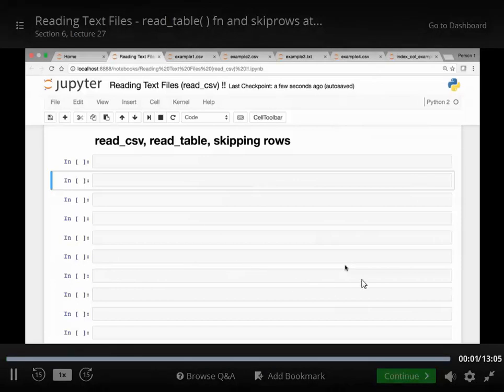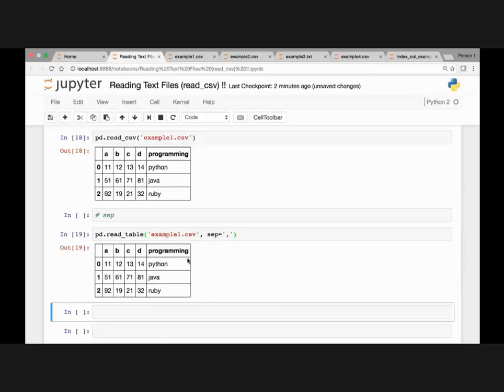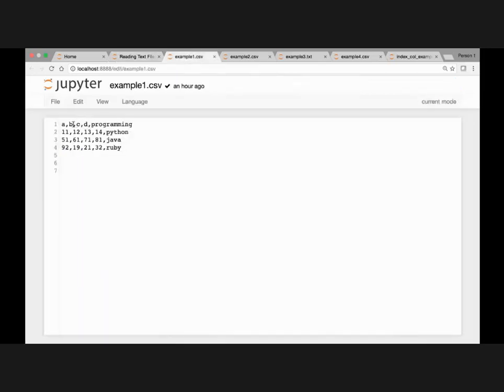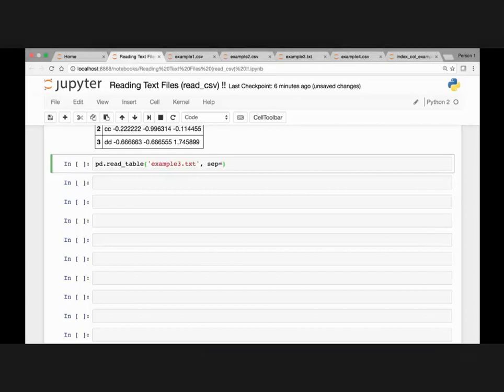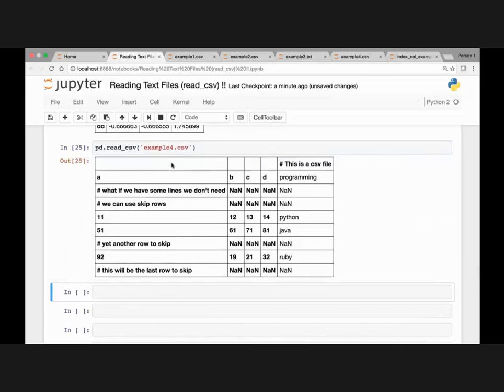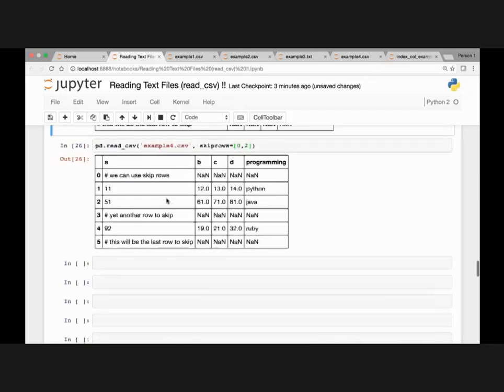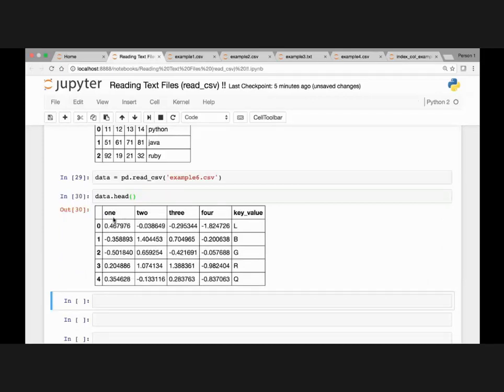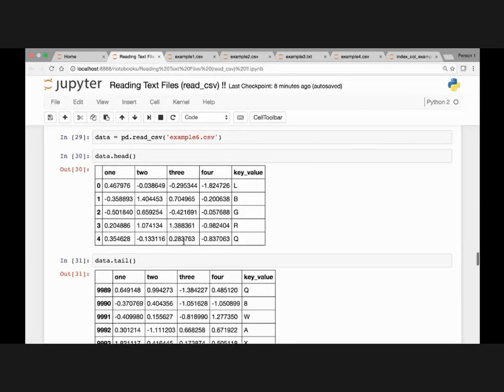27 Reading Text Files read table fn and skiprows attribute